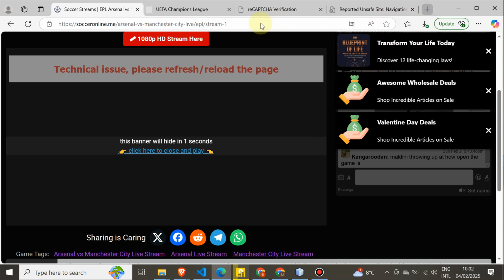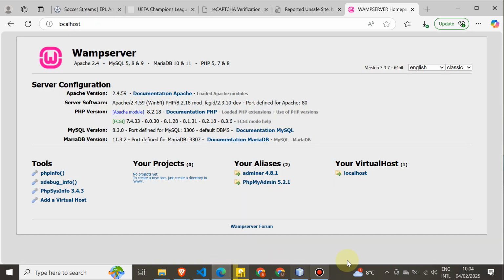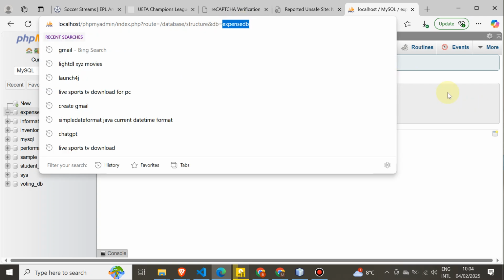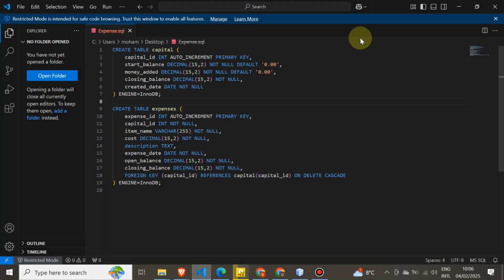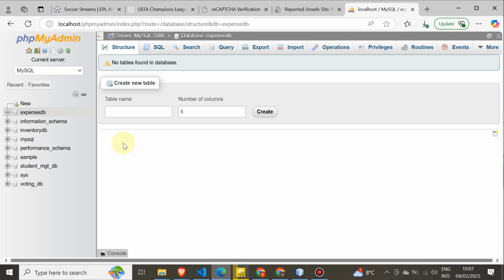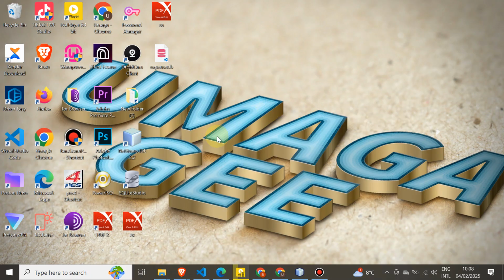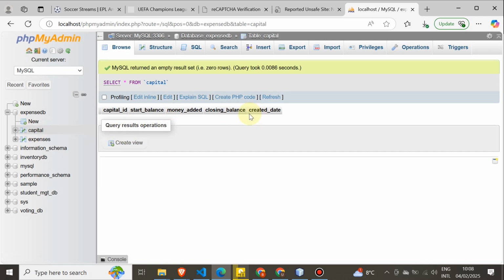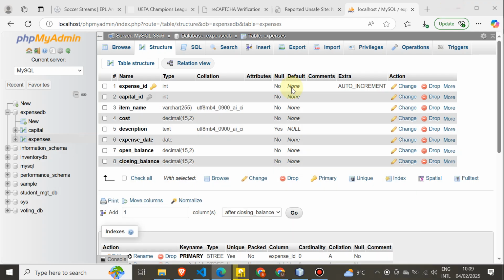🚀 How to Import an SQL File into WampServer (MySQL) | Quick & Easy Guide! 🖥️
💡 Struggling to import your SQL database into WampServer? Don’t worry—I’ve got you covered! In this easy step-by-step tutorial, you'll learn how to import an SQL file into MySQL using WampServer without errors.

✅ What You’ll Learn:
🔹 How to set up WampServer for database import
🔹 Step-by-step process to import an SQL file into MySQL
🔹 How to fix common errors during the import process
🔹 Best practices to manage and restore databases efficiently

💻 Perfect for beginners and developers looking to manage databases effortlessly!